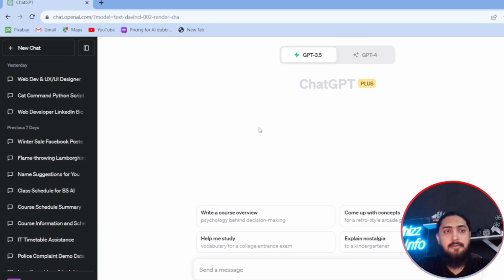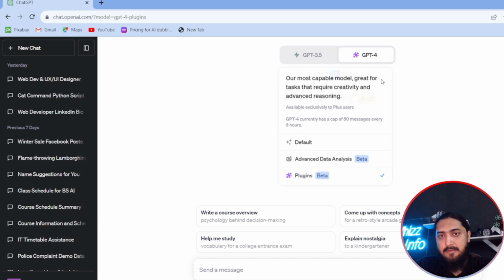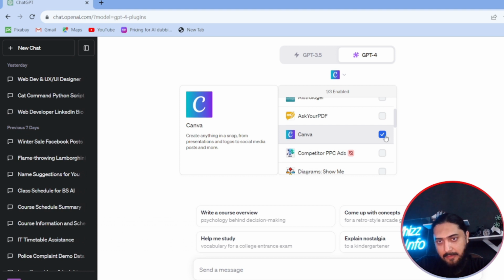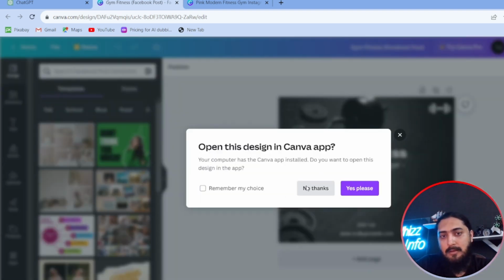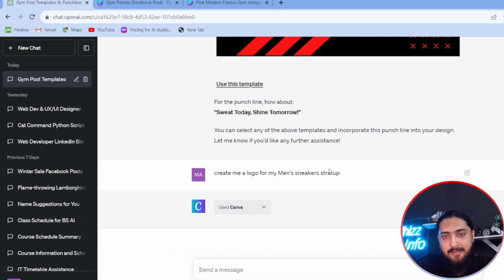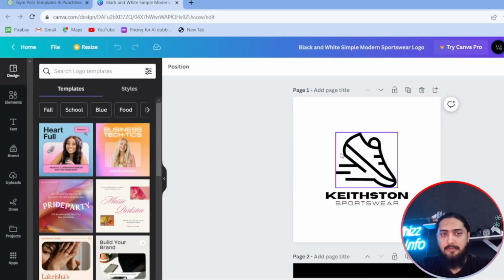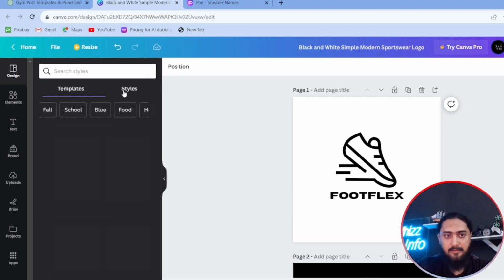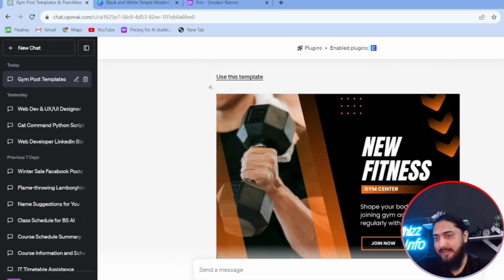ChatGPT + Canva Plugin Tutorial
Canva, a long-standing leader in the design world, now integrates seamlessly with ChatGPT through a new plugin. This enhancement allows users to craft full-fledged social media content, including videos, using a straightforward text prompt.

To harness this feature, ensure you have an active ChatGPT plus account and have enabled plugins. Then, navigate to the Canva plugin.

To leverage the Canva plugin, initiate your prompt with: "Create a social media post for my …"

Whether you're crafting photo posts, video content, website banners, logos, or even entire websites, the design possibilities are vast. After entering your prompt, ChatGPT will present multiple options and generate a link for further customization and download directly on Canva.